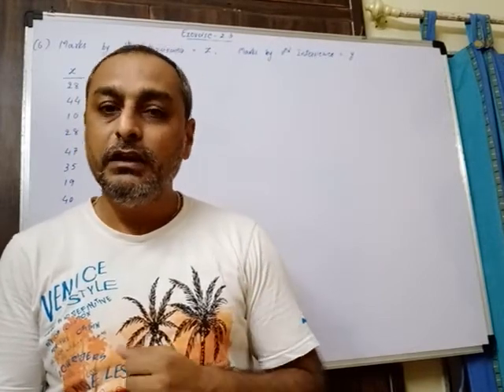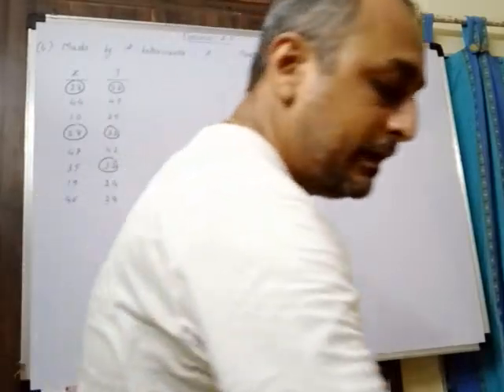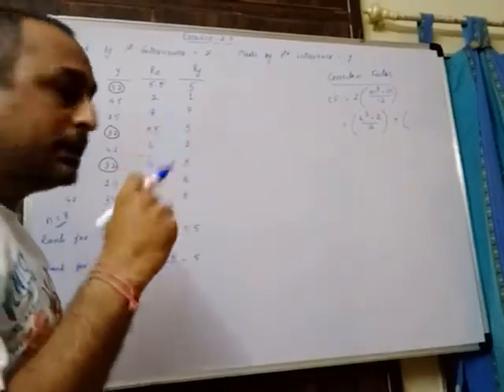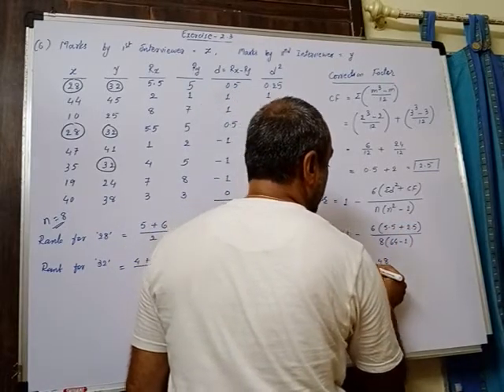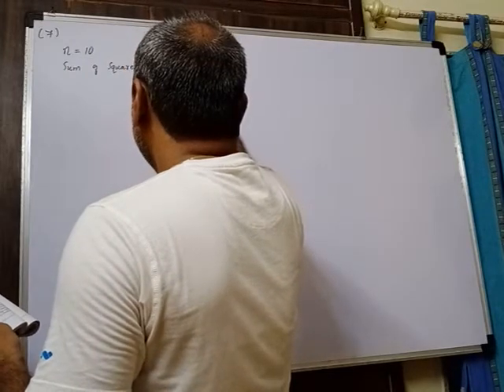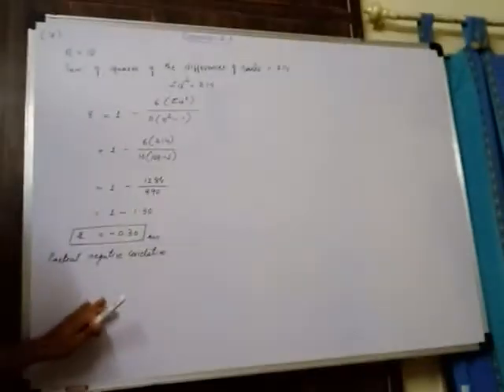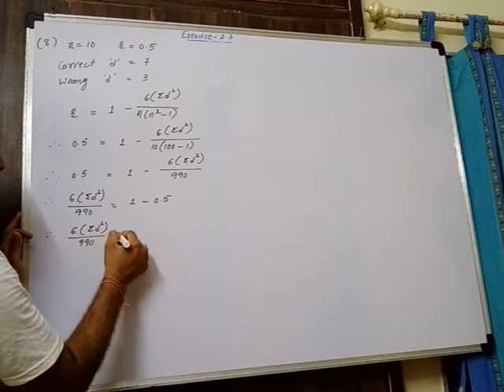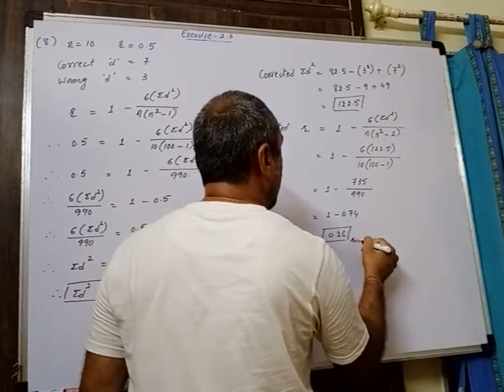Linear Correlation 2